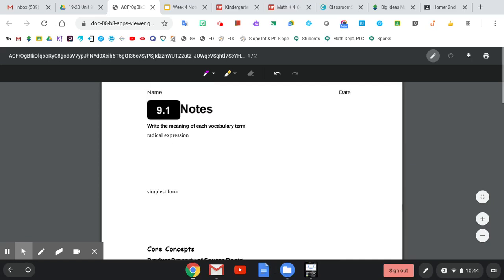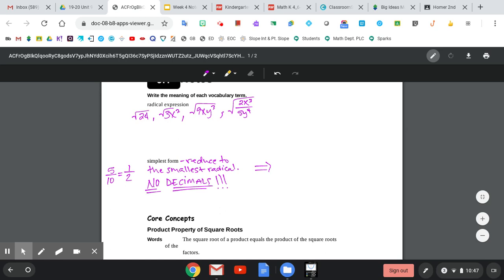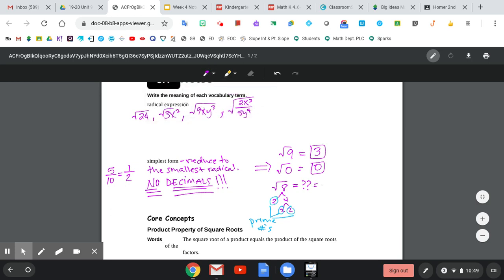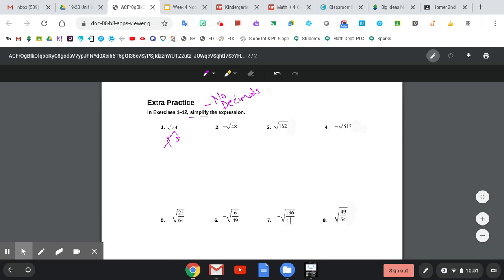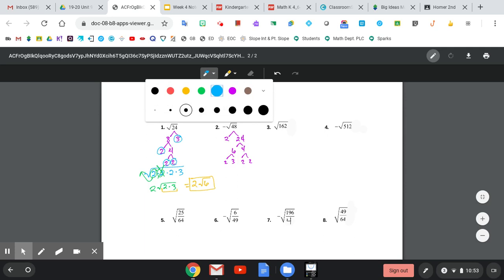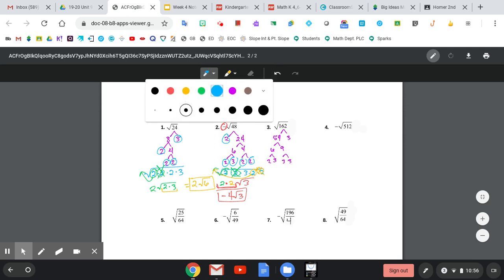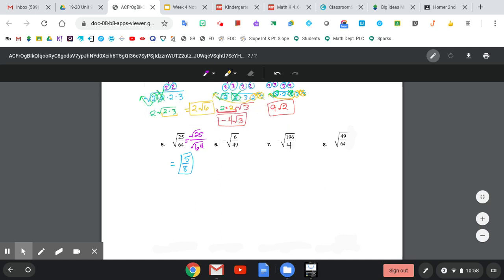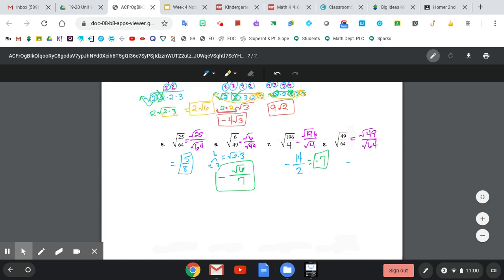9.1 Notes Week 4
9.4 Simplifying Radicals Notes